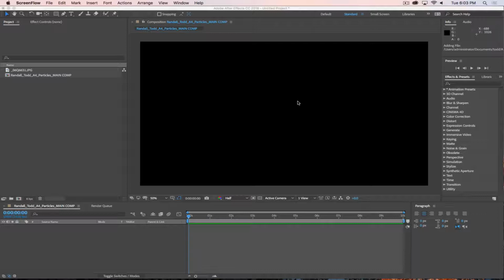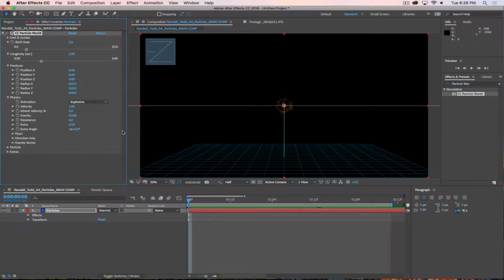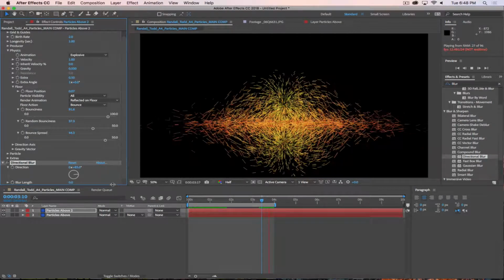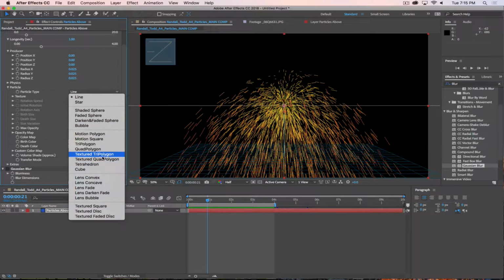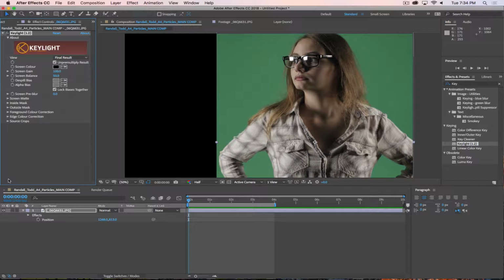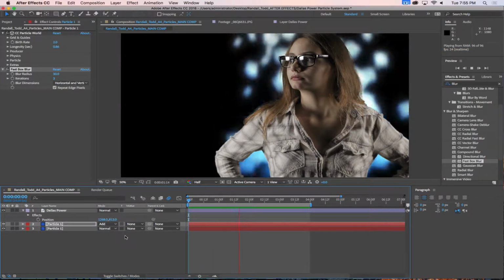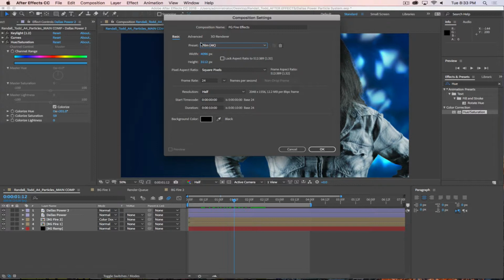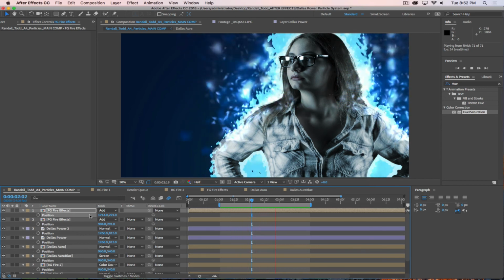After Effects Particles A4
Learn to work with After Effects CC Particle World.